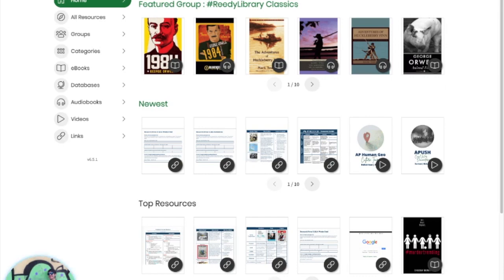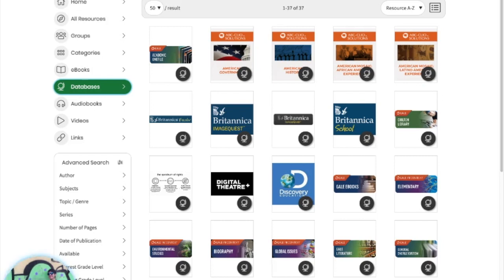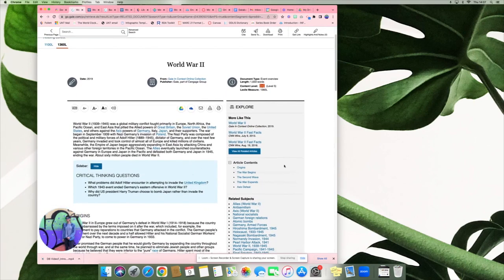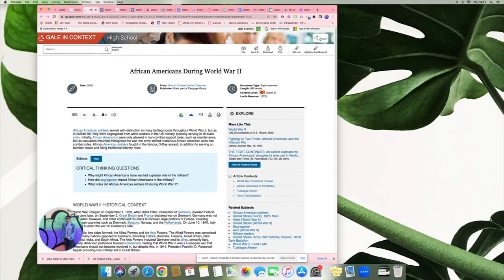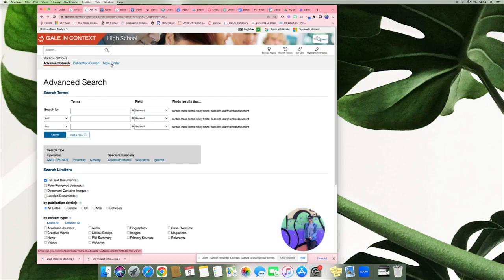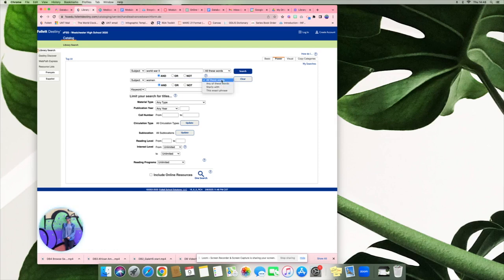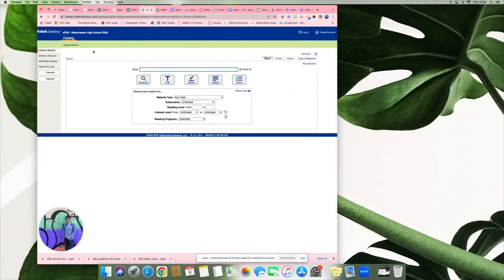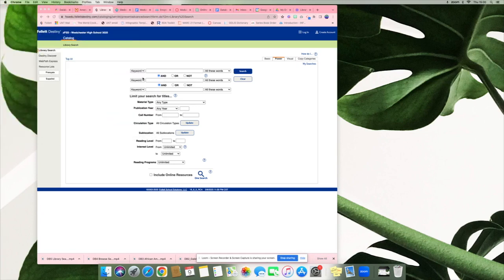Databases Tutorial HS History